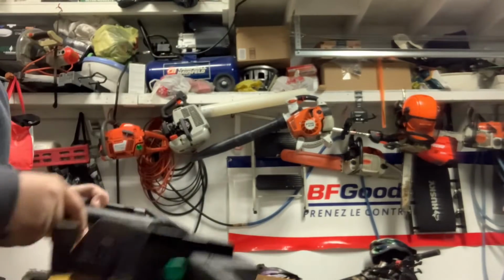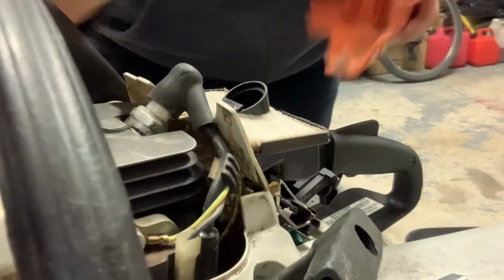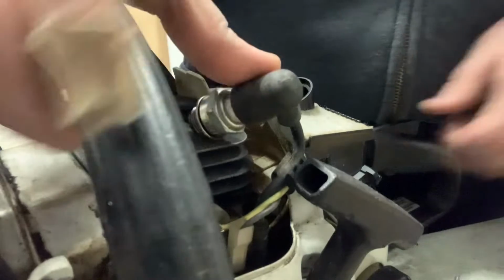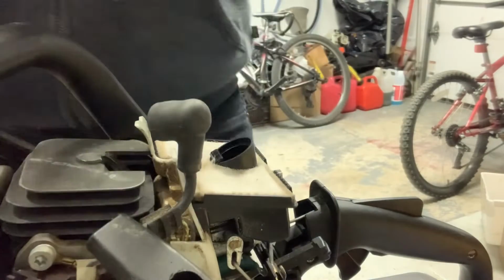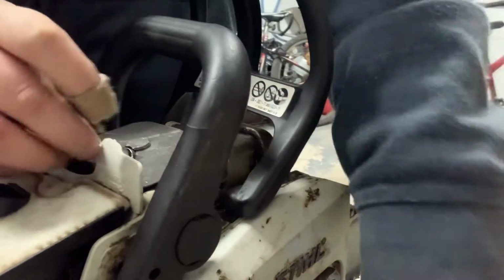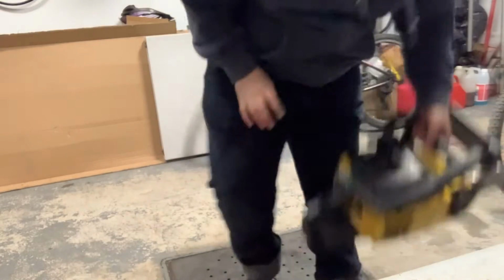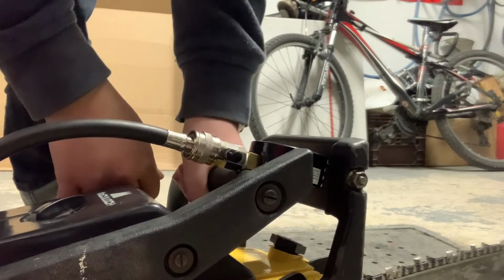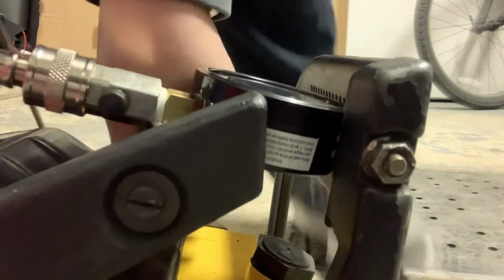How to test for spark and compression on a chainsaw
I hope you will all enjoyed the video and you learned something of it.